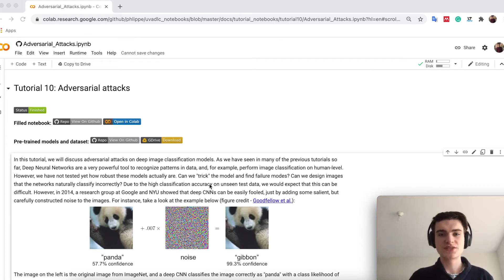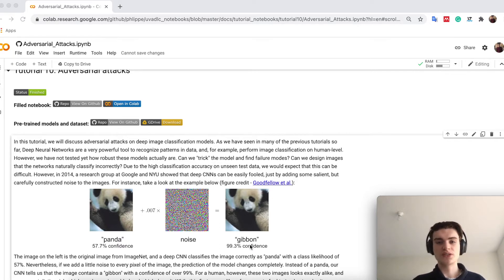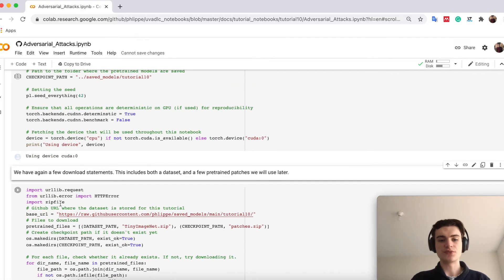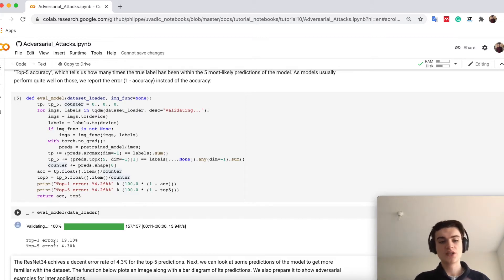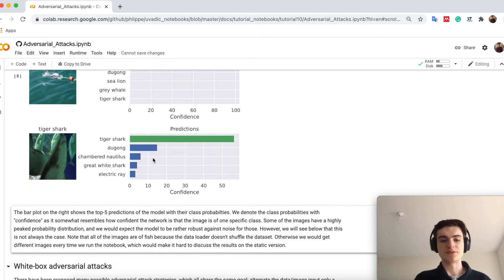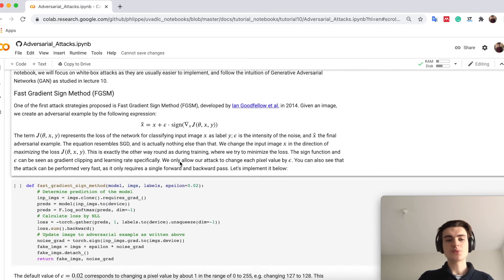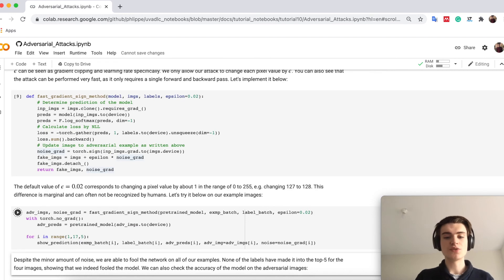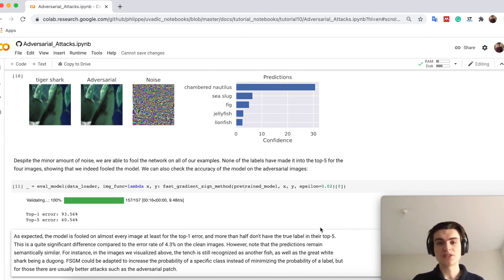Tutorial 10: Adversarial Attacks (Part 1)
In this tutorial, we will discuss adversarial attacks on deep image classification models. As we have seen in many of the previous tutorials so far, Deep Neural Networks are a very powerful tool to recognize patterns in data, and, for example, perform image classification on a human-level. However, we have not tested yet how robust these models actually are. Can we “trick” the model and find failure modes? Can we design images that the networks naturally classify incorrectly? Due to the high classification accuracy on unseen test data, we would expect that this can be difficult. However, in 2014, a research group at Google and NYU showed that deep CNNs can be easily fooled, just by adding some salient but carefully constructed noise to the images. We will implement simple white-box attacks ourselves, including the Fast Gradient Sign Method (FGSM) and Adversarial Patches. This notebook is part of a lecture series on Deep Learning at the University of Amsterdam. The full list of tutorials can be found

00:00 Intro
03:14 Deep CNNs on ImageNet
06:15 White-box adversarial attacks
07:44 Fast Gradient Sign Method